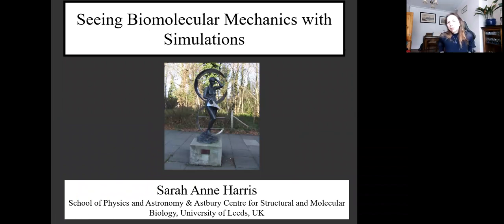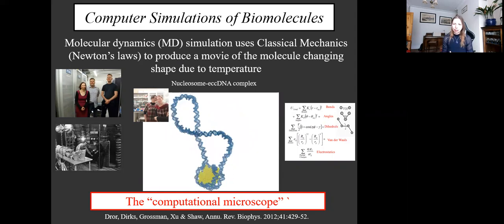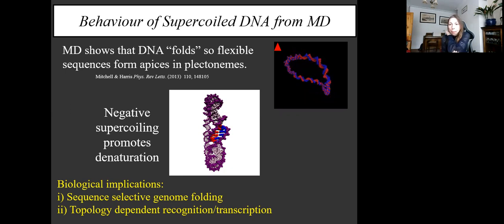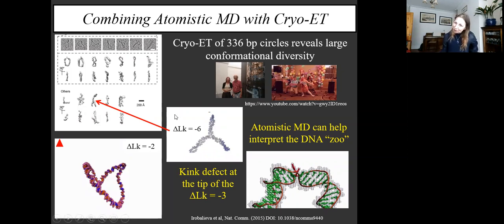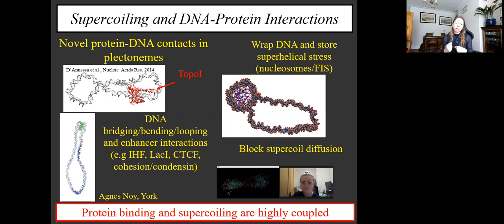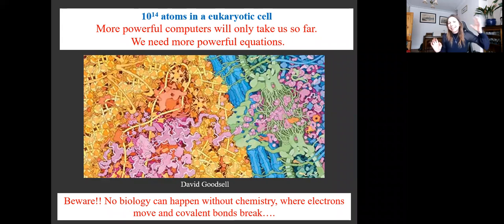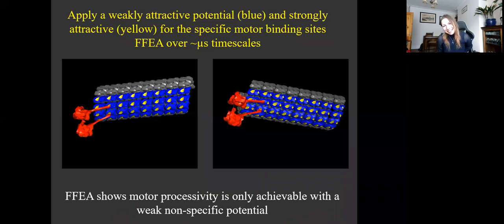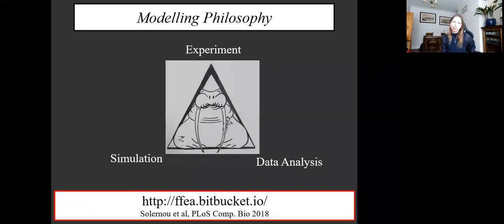Sarah Harris: Seeing Biomolecular Mechanics with Simulations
Monday, 10th May 2021 (hosted by Carl Whitfield)

Abstract:

Computer models are invaluable for visualisation in molecular biology, as they employ our best quantitative physical understanding of biomolecules and their interactions. Modelling and simulation can help us to assemble experimental information from different sources, and can generate insightful new research questions that inspire new experiments. I will use our work on DNA supercoiling and molecular motors to show how we have used computation to address mechanistic questions in molecular biology.